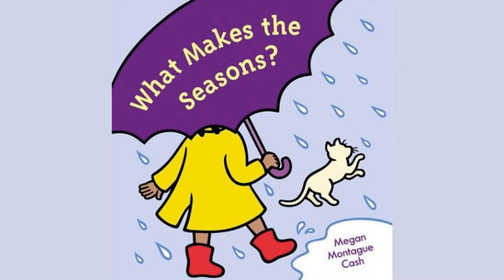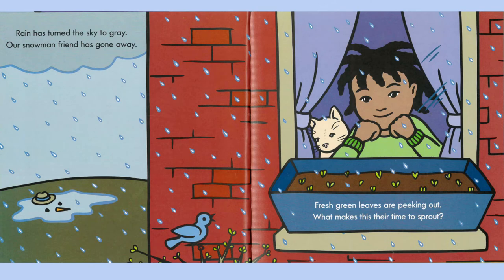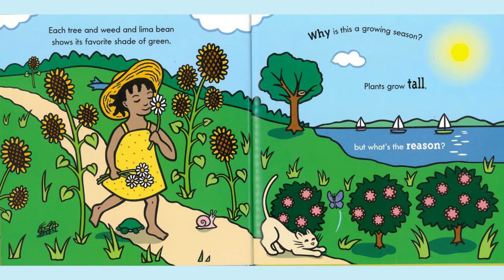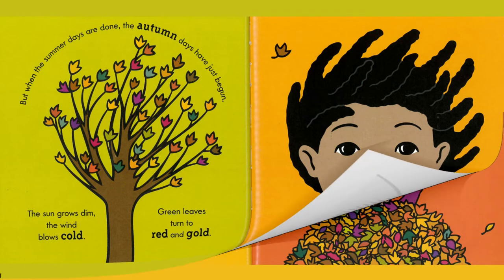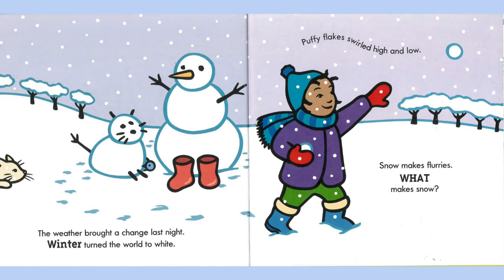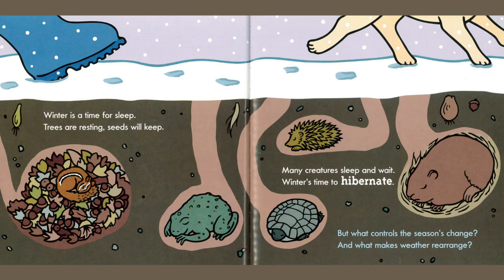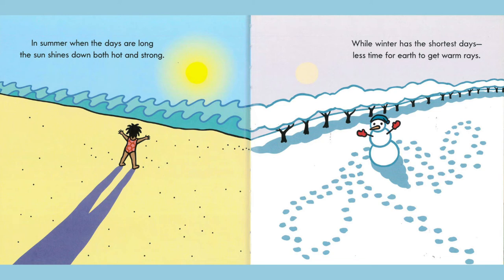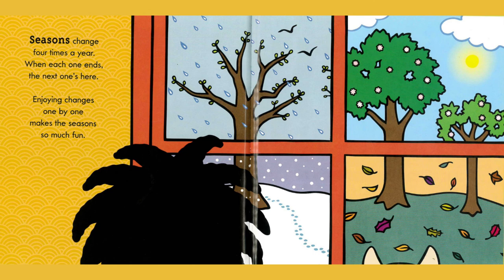What Makes the Seasons? by Megan Cash | Children's Read Aloud Picture Book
In delightful rhyming verse, this book asks and answers thoughtful questions children have about the weather and the seasons. As they walk outside or look out the window, children are naturally interested in knowing why the seasons change and what makes weather happen. With bold and colorful artwork that attracts the eye, even the youngest readers have a chance to learn some of the reasons. Here is a book that will appeal to great teachers, wise parents, and most of all, curious kids!